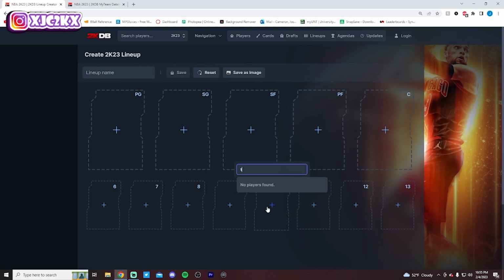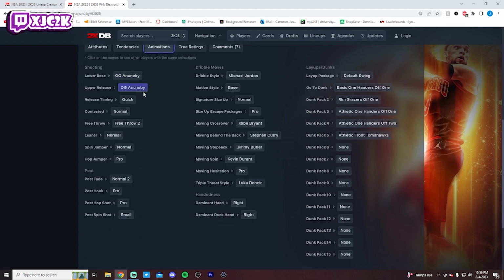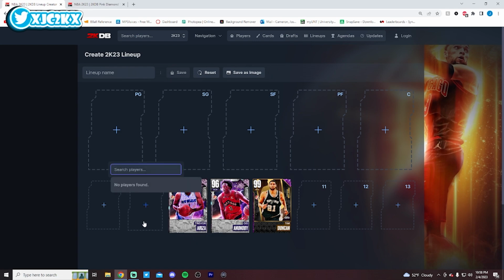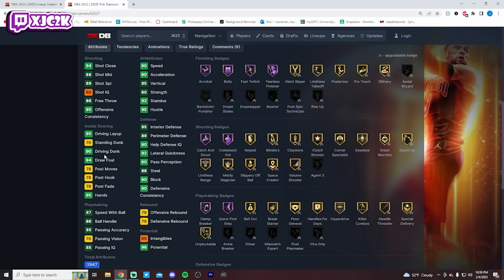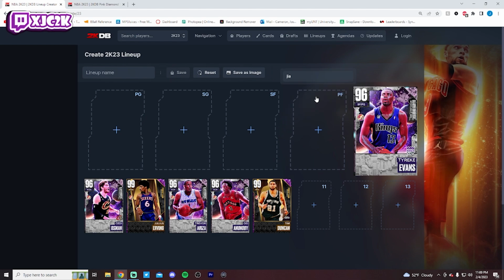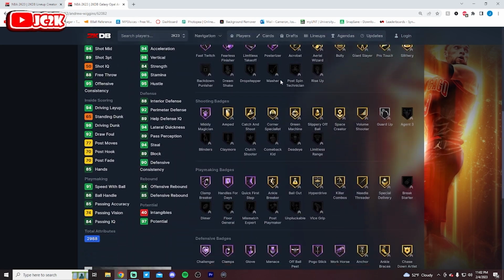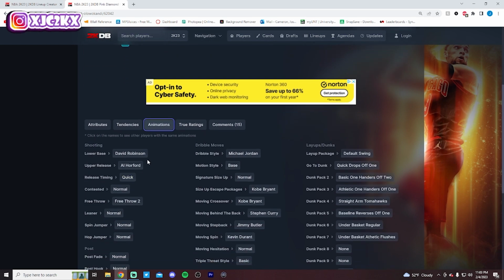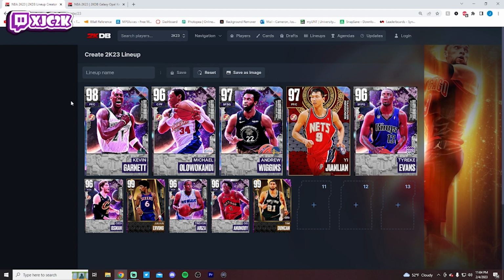RANKING THE TOP 10 BEST FREE CARDS IN NBA 2K23 MyTEAM!!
In this video I ranked the top 10 Free Cards in NBA 2K23 MyTeam! These include top tier cards such as Galaxy Opal Kevin Garnett, Pink Diamond Tyreke Evans, and Galaxy Opal Andrew Wiggins who are elite cards for free in NBA 2K23 MyTeam! If you enjoy this video please make sure to leave it a like and a comment and most importantly make sure to hit the subscribe button to help me grow towards 10,000 subscribers on the channel!